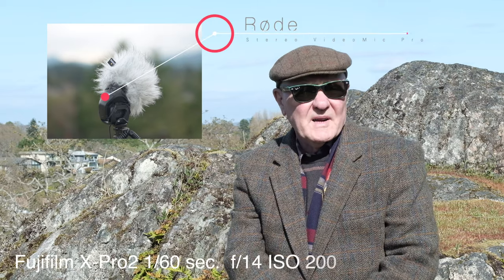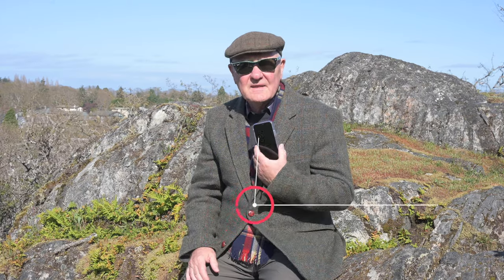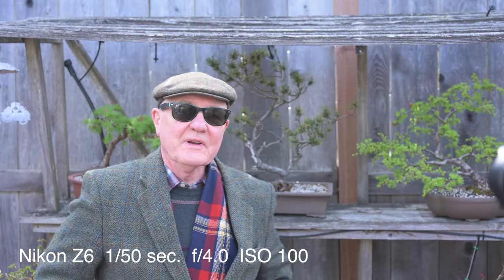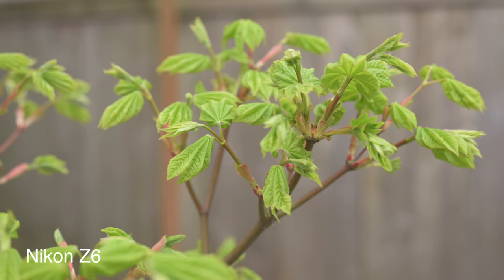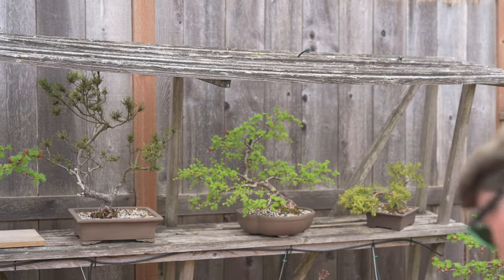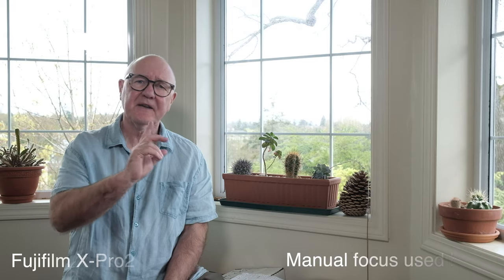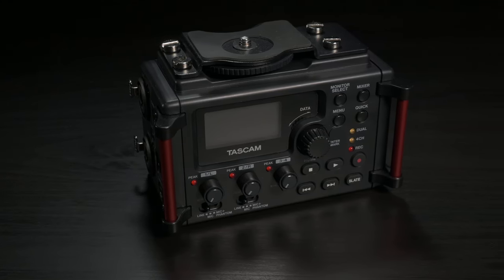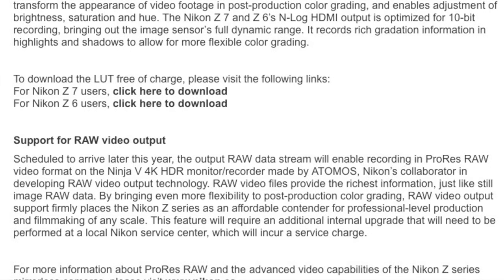Video Shootout: Nikon Z6 Versus Fujifilm X-Pro2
The Nikon Z6 made its debut in the mirrorless camera market in November 2018. I bought mine in April, 2019, which is when I made the 4K clips that comprise the main part of this video.

My introduction to mirrorless cameras came with the Fujifilm X-Pro2, also in the spring ... of 2016. Fuji added 4K video to the X-Pro2 with a firmware update in 2017 (I tested that here shortly after). Fuji just released the X-Pro3.

A house move and all that entails got in the way of finishing the video  but I hope you’ll find something worthwhile in the results of my early experimentation with Nikon’s latest addition to the world of mirrorless cameras.

Stick around until the end for a look at another feature of the Z6.

Audio notes: audio from location and "blue shirt" clips, was recorded with Røde Stereo Video Mic Pro -- location straight into the Z6, "blue shirt into Tascam D60D MK II and edited in Audacity, but the intro and outro audio is straight from the Røde NTG2/Tascam D60D MK II.